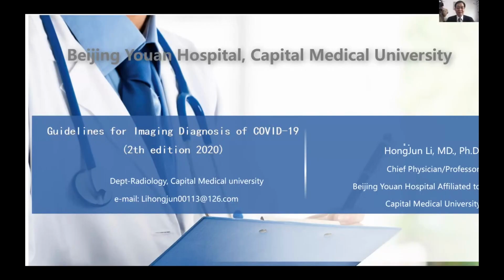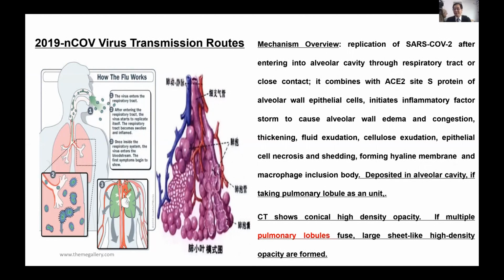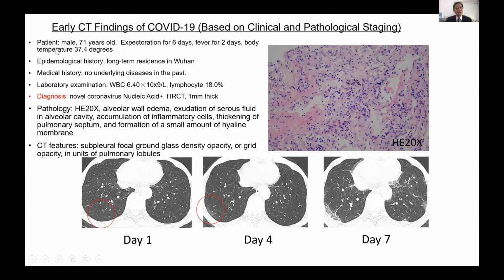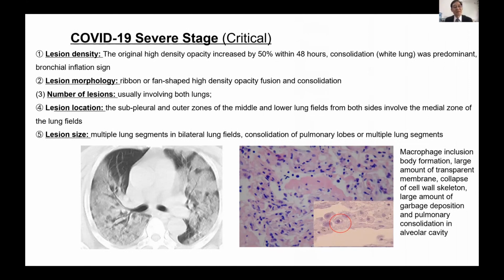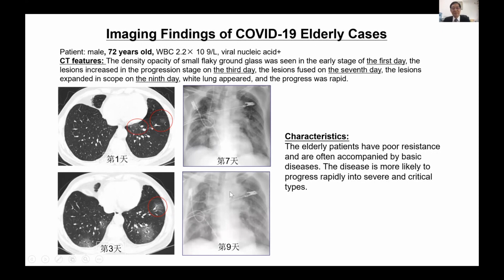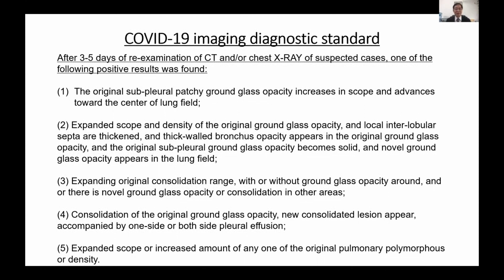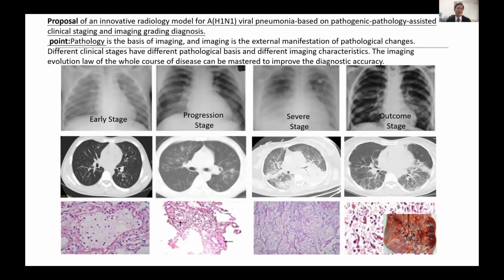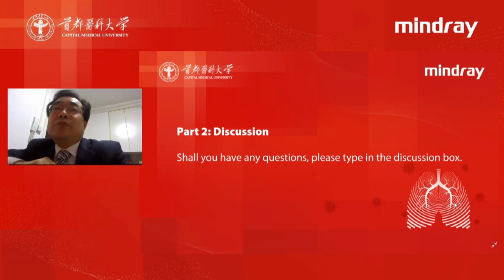COVID 19 Imaging and Diagnosis Webinar